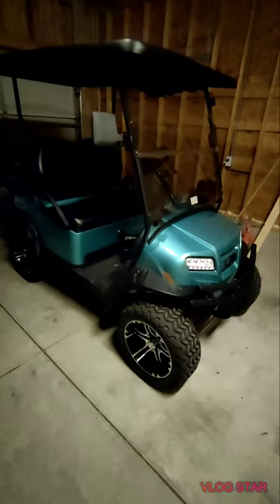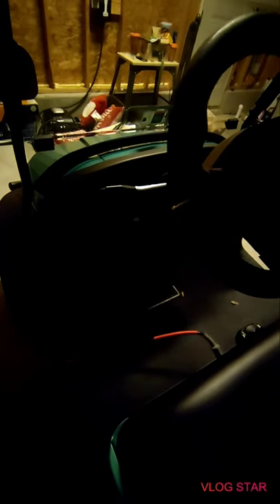2021 club car onward range test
I only used 40% of the battery stopped at starbucks during this trip. I estimate you can go 40-45 miles. I went 17 miles with 60% battery remaining full speed 20mph.